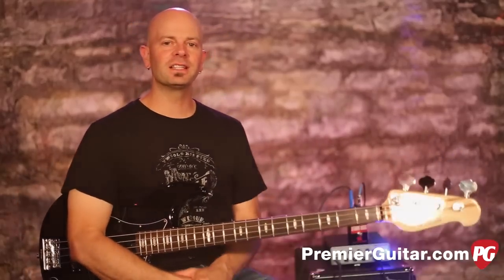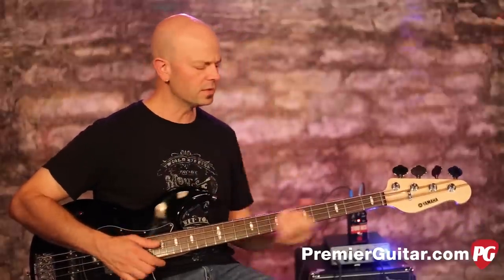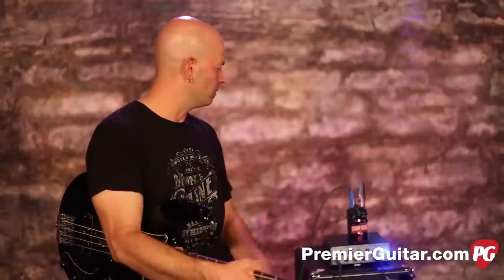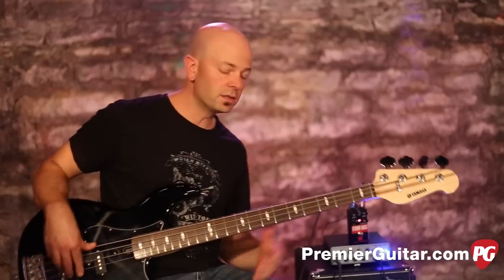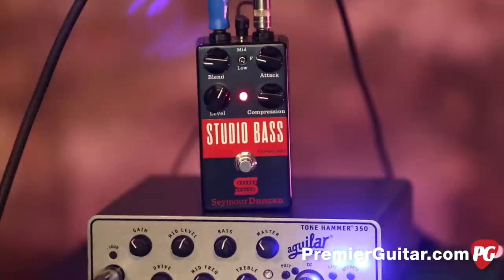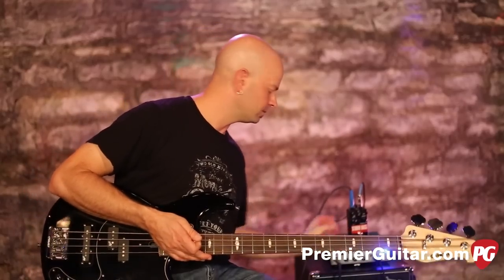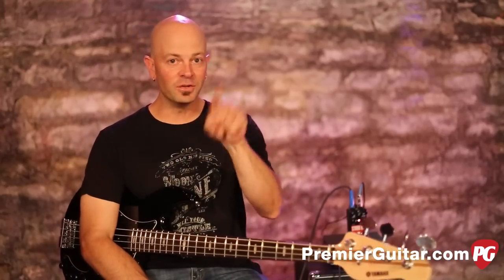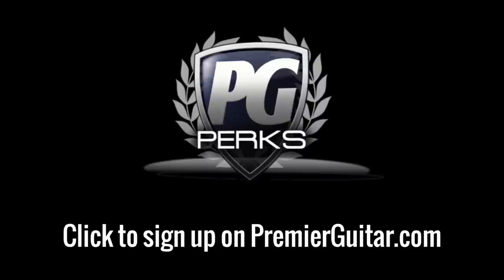Review Demo - Seymour Duncan Studio Bass Compressor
For many bassists, compression effects often fly below the radar. When it comes to carving out valuable pedalboard real estate, compressors don’t always make the cut. That’s a bit odd, given how compression is probably the most important processor of all when it’s time to track. But Seymour Duncan’s Studio Bass Compressor makes a strong case for clearing the necessary pedalboard space.

Basically, there are a four compressor types: optical, variable mu, VCA (voltage-controlled amplifier), and FET (field-effect transistor). Studio Bass is a VCA compressor, which puts it in the same universe as studio staples by the likes of Neve, SSL, and API.

Studio Bass boasts a sturdy build, compact footprint, and elegant design. Top-mounted I/O and power jacks leave elbow room for neighboring pedals, and the flared black knobs are easy to access and read. The pedal’s pots, switches, and jacks are all high-quality, and the package even comes with thin adhesive-foam strips for pedalboard mounting.

To continue reading the review, visit: